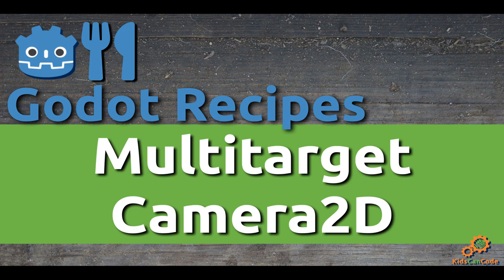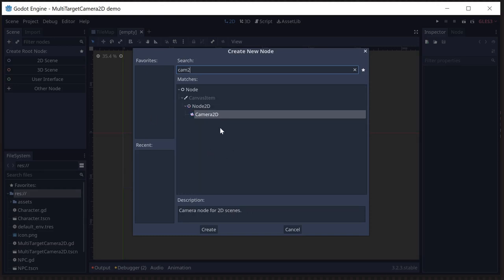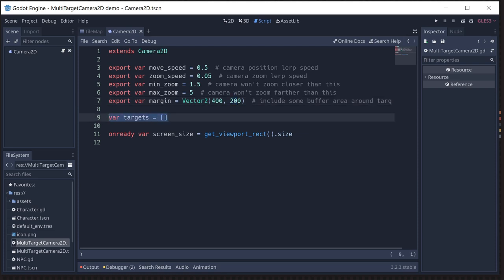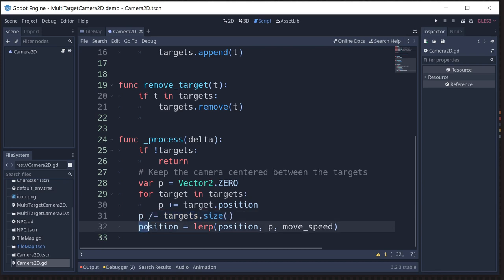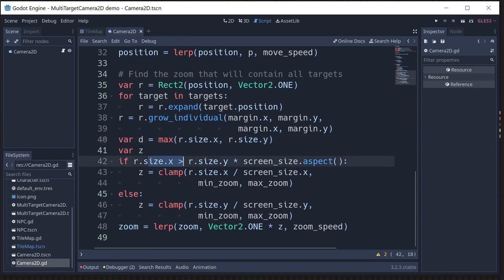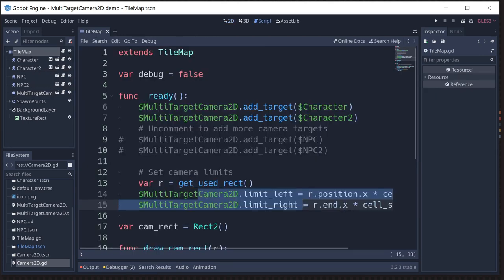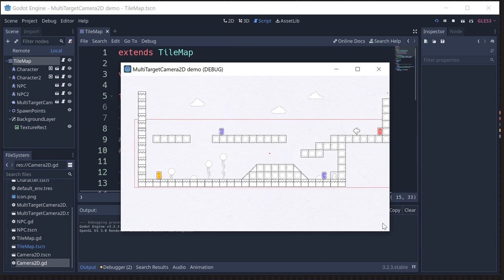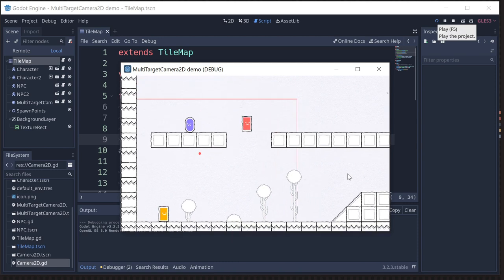Godot Recipe: Multitarget Camera2D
In this recipe, you'll learn how to make a dynamic camera that zooms/moves to ensure multiple targets stay on screen at the same time. Great for local multiplayer!